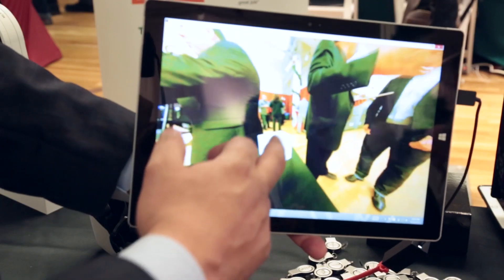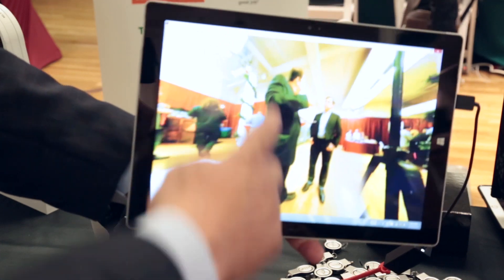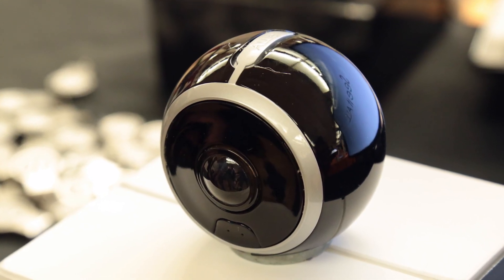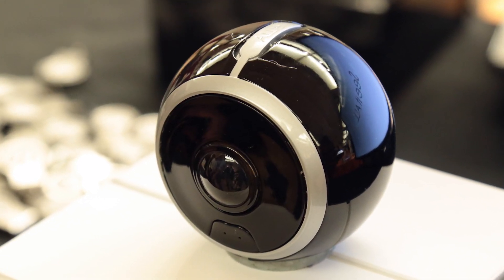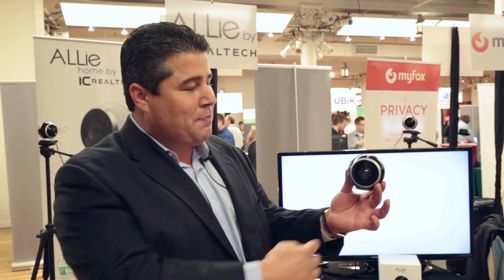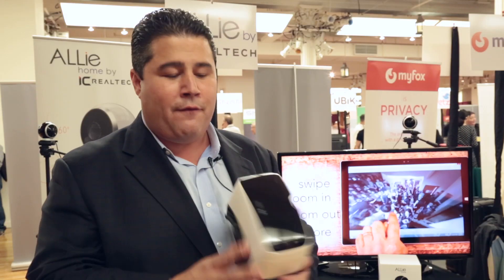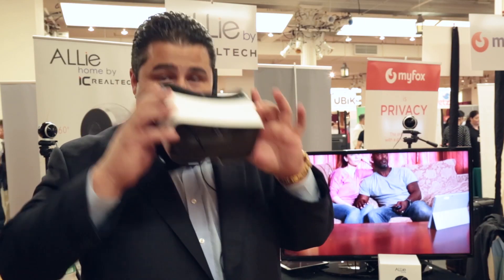Allie Home Camera Captures 720-Degree Video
The Allie Home camera captures and livestreams 720-degree (360x360) immersive video. Produced by closed circuit security camera manufacturer IC Realtech, it’s marketed as a home security device that also captures video that can be viewed via smartphone, tablet and virtual reality headset. Read the story in Tech Times